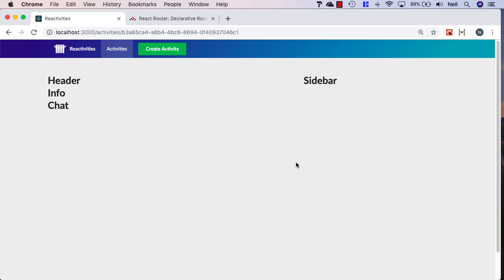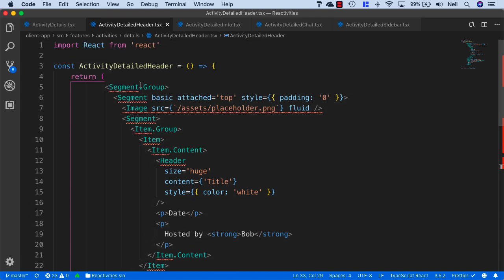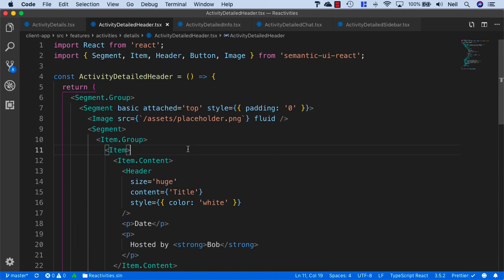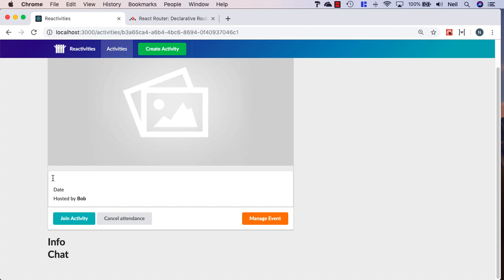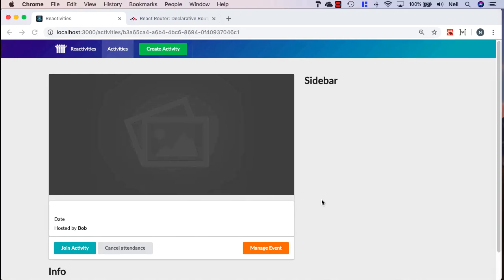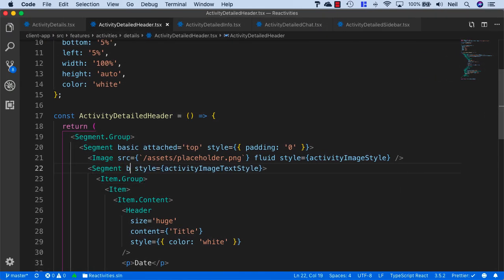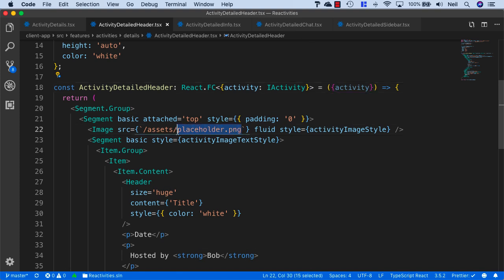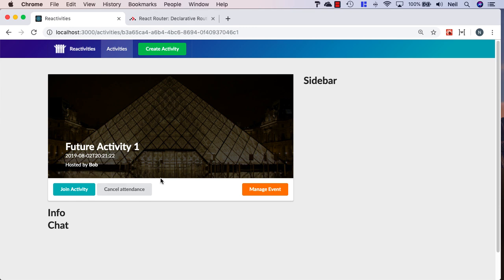Adding some style Legacy Styling the Activity Detailed Page Header